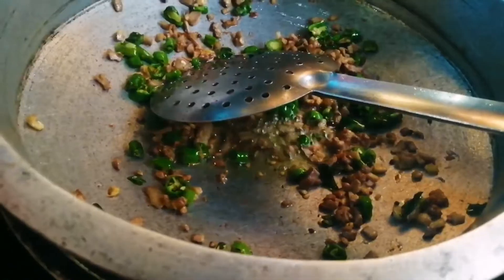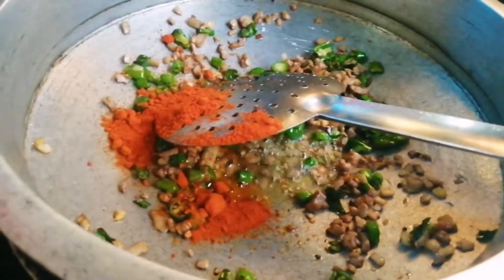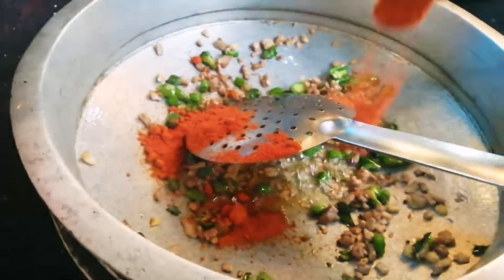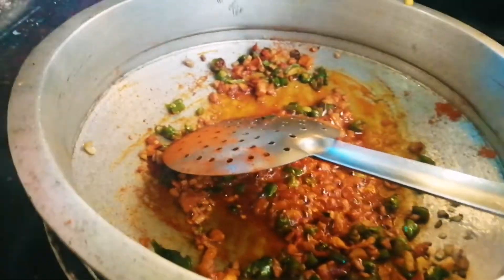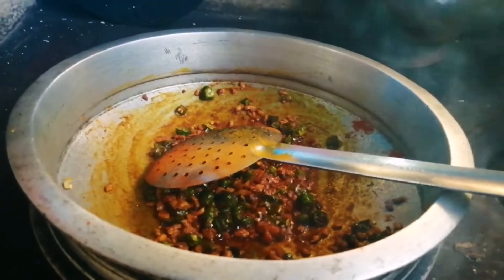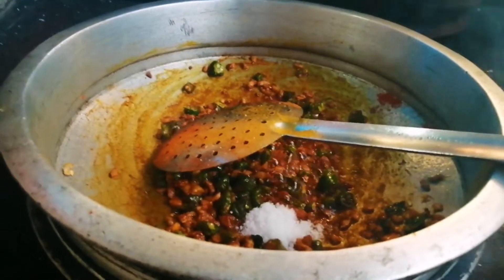Onam Sadhya Special Puli Inji I പുളി ഇഞ്ചി ഇല്ലാതെ എന്ത് ഓണം I Onam I Onam Sadhya Series - 1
Onam Sadhya Special Puli Inji  പുളി ഇഞ്ചി ഇല്ലാതെ എന്ത് ഓണം  Onam
Onam Sadhya Series -1